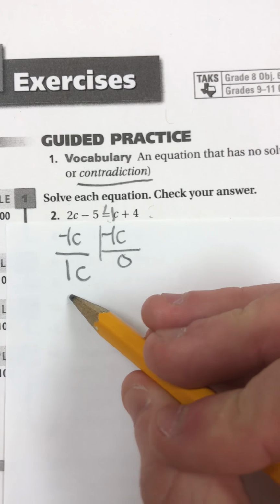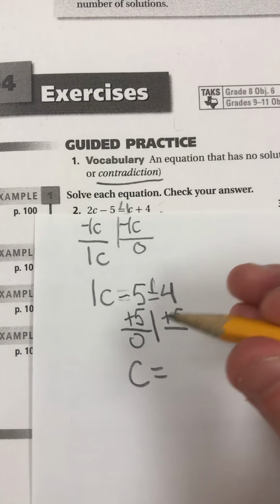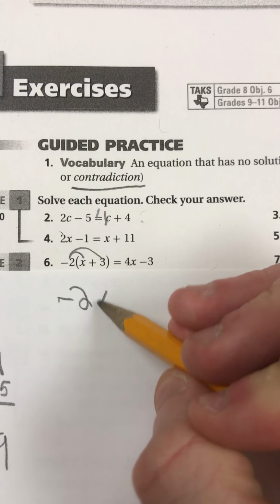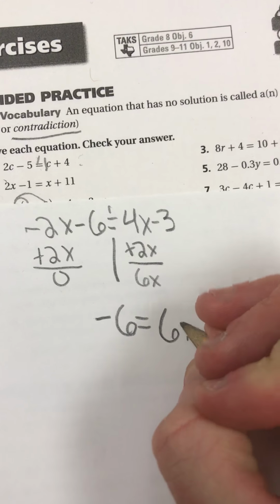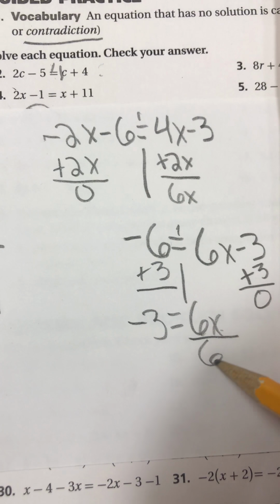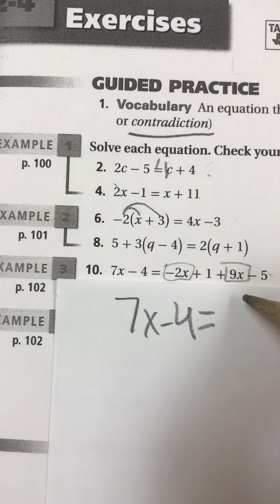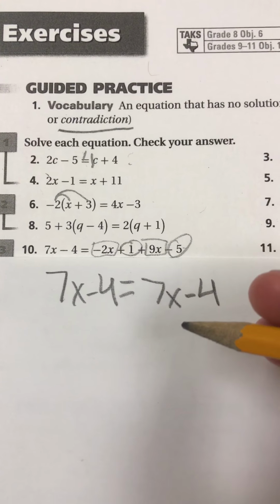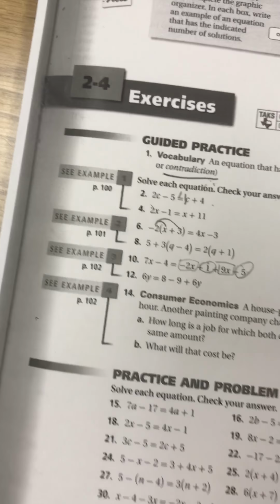Algebra 1 Wednesday 1/17